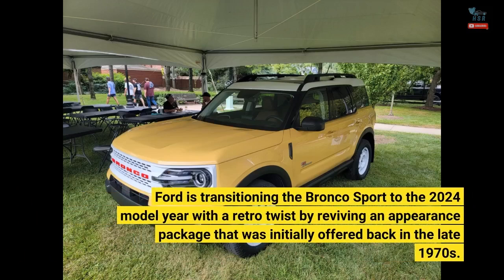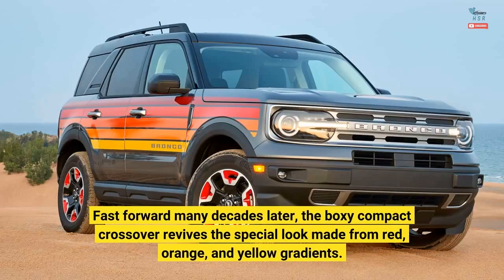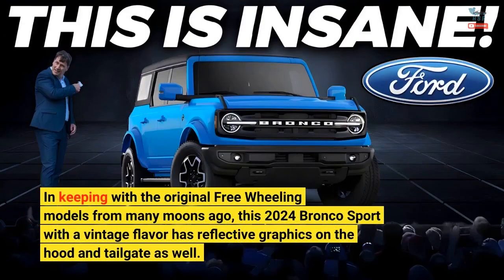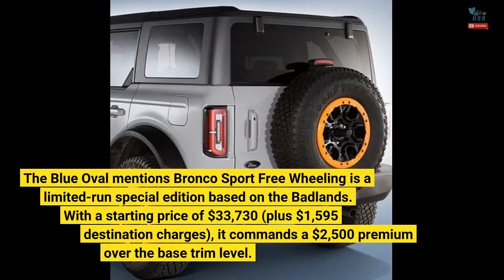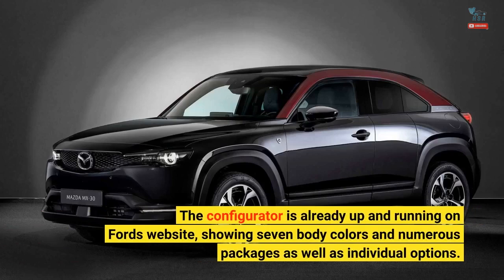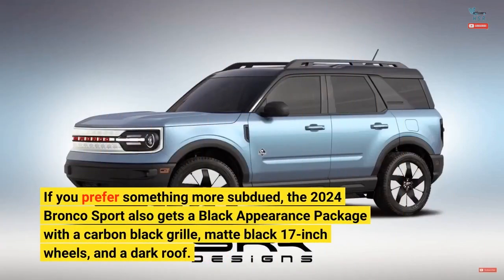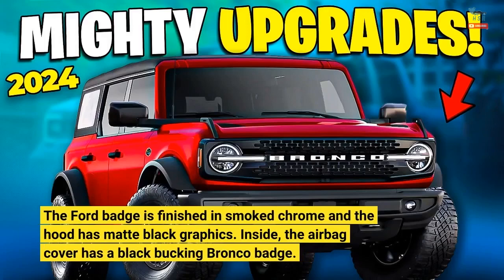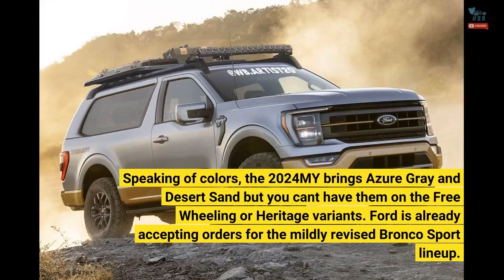2024 Ford Bronco Sport Debuts With Colorful Free Wheeling Special Edition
2024 Ford Bronco Sport Debuts With Colorful Free Wheeling Special Edition

Ford is transitioning the Bronco Sport to the 2024 model year with a retro twist by reviving an appearance package that was initially offered back in the late 1970s. It wasn't just the classic Bronco that got the Free Wheeling treatment as the F-100, F-150, Econoline, and the Courier also had optional colorful decals. Fast forward many decades later, the boxy compact crossover revives the special look made from red, orange, and yellow gradients. In keeping with the original Free Wheeling models from many moons ago, this 2024 Bronco Sport with a vintage flavor has reflective graphics on the hood...